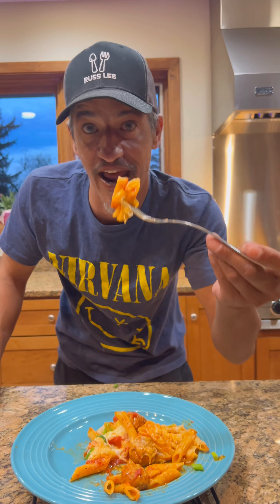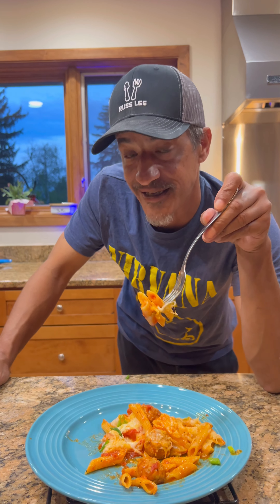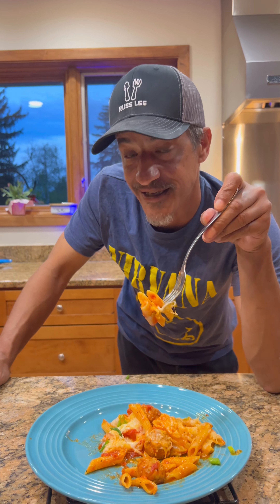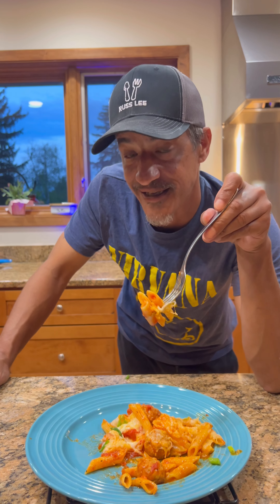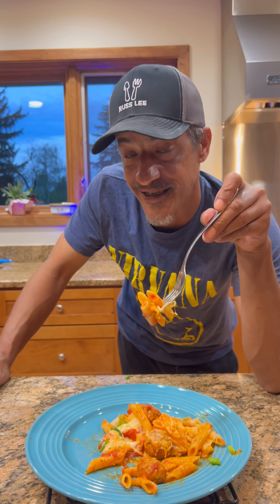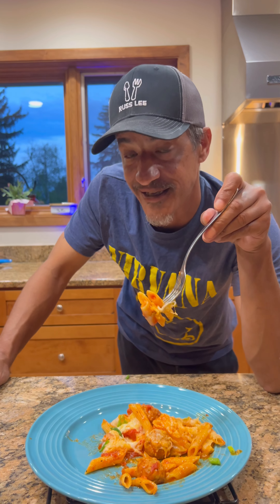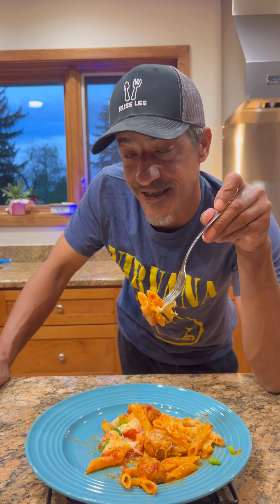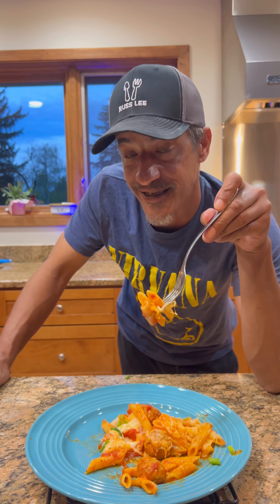You need to make this